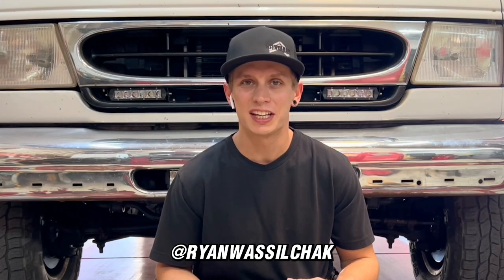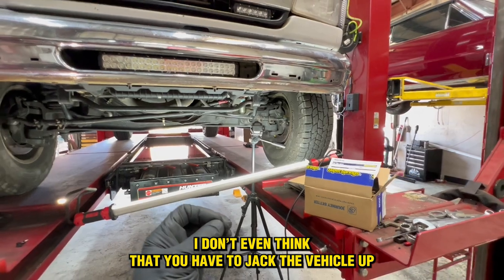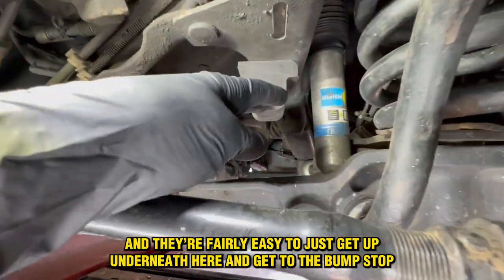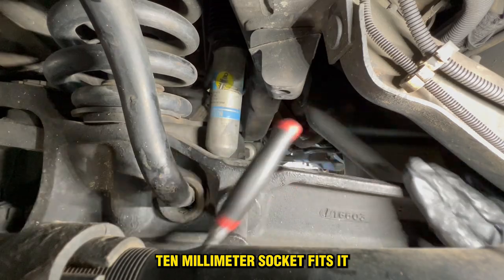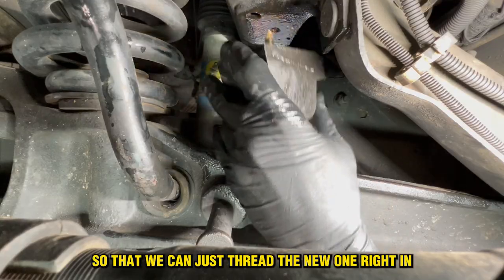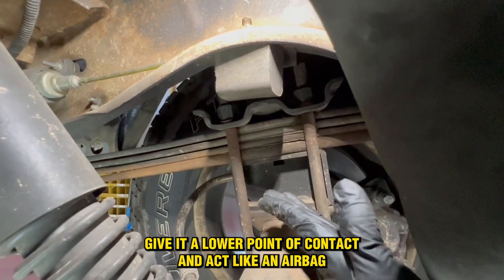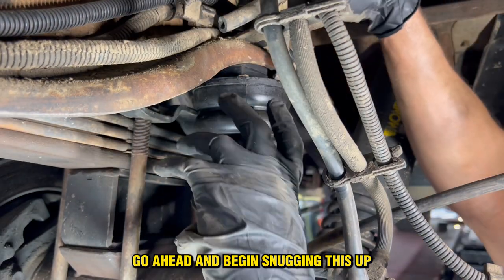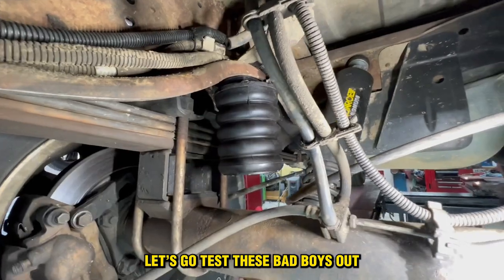Ford E-350 SumoSprings Installation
Enthusiast Ryan Wassilchak walks us through a front and rear SumoSpring installation on his Ford E-350 Van!

To see more of what Ryan does, you can find him on Instagram